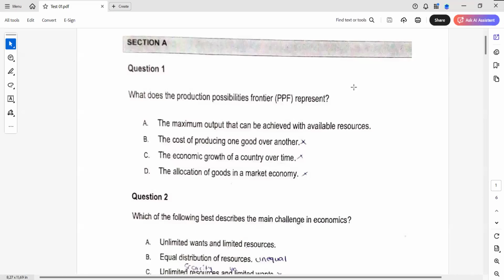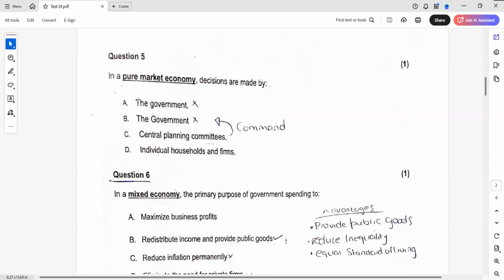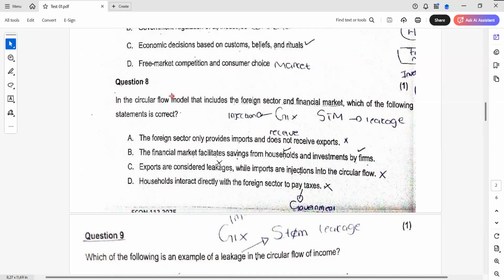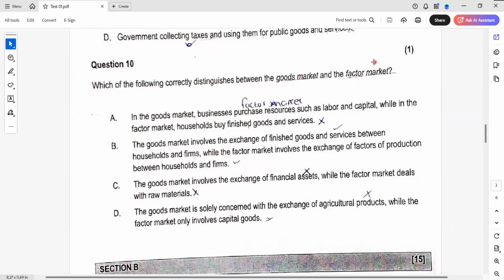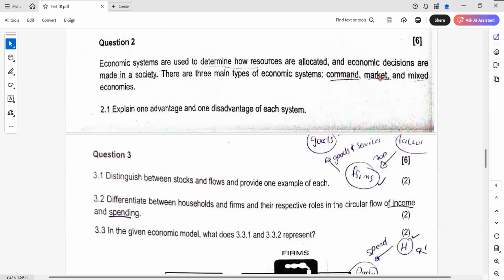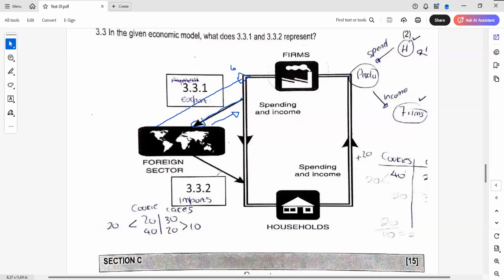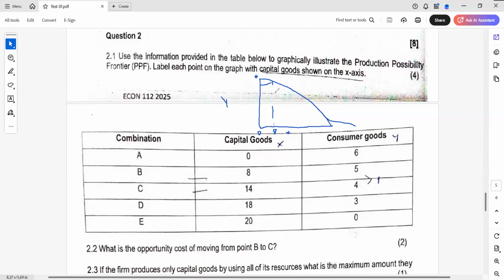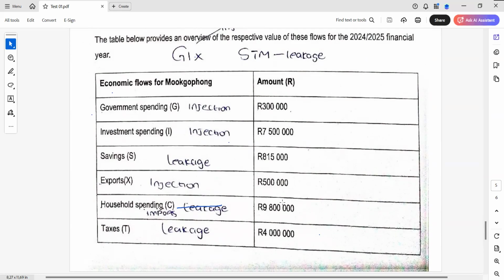TEST 1: REVISION